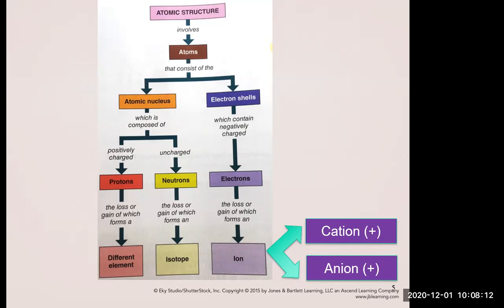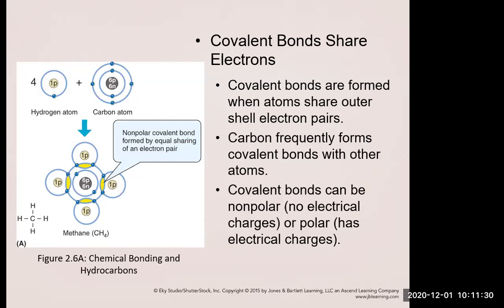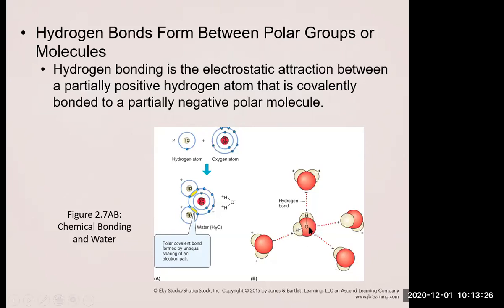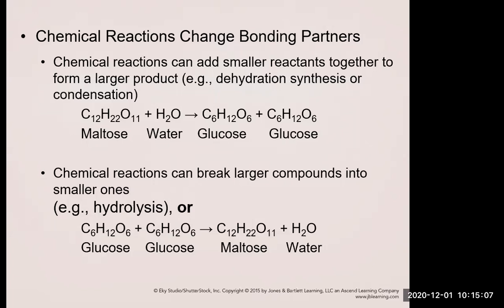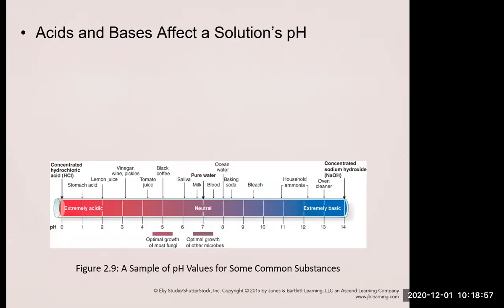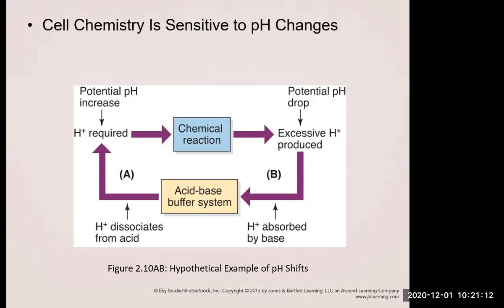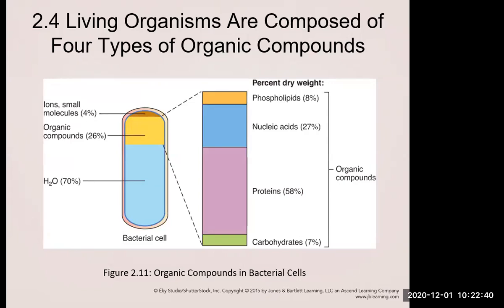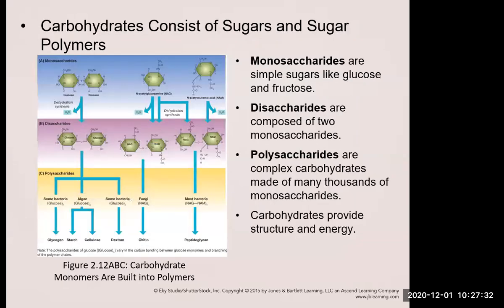The Chemical Building Blocks of Life; chapter 2 lecture video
Fundamentals of Microbiology, Body Systems Edition